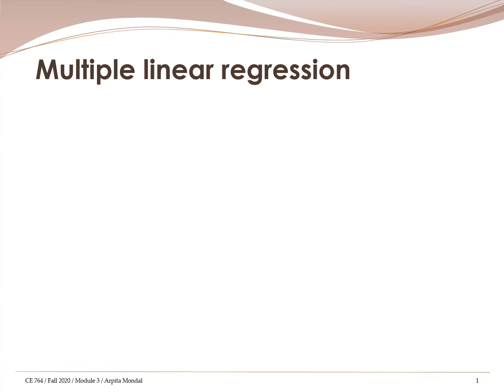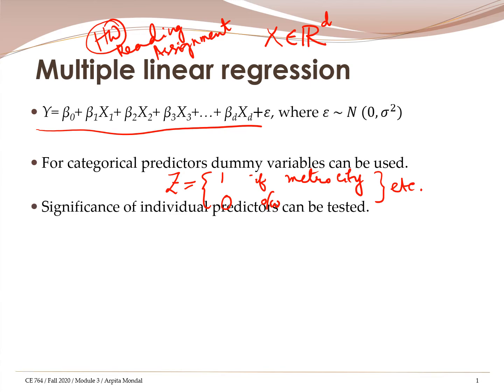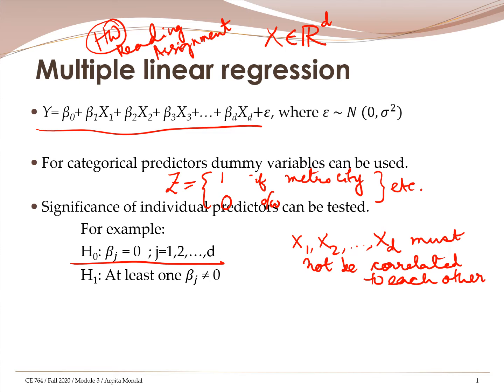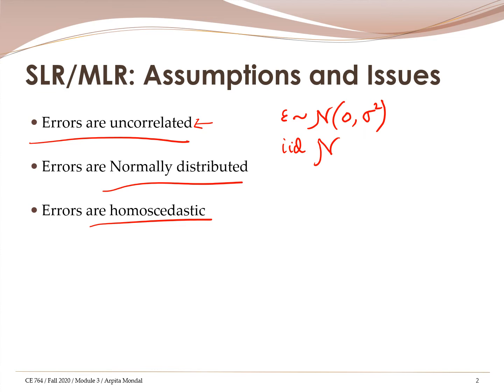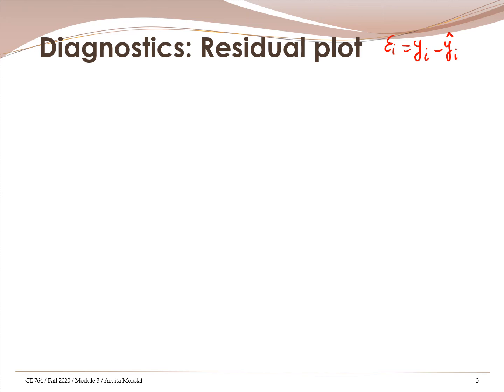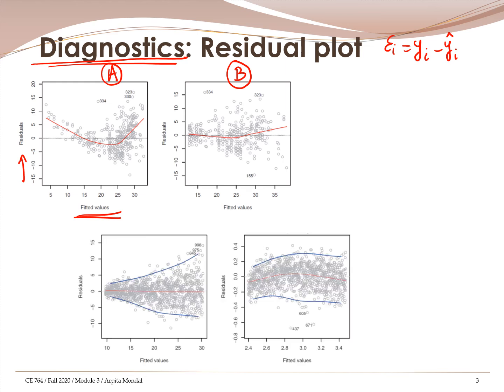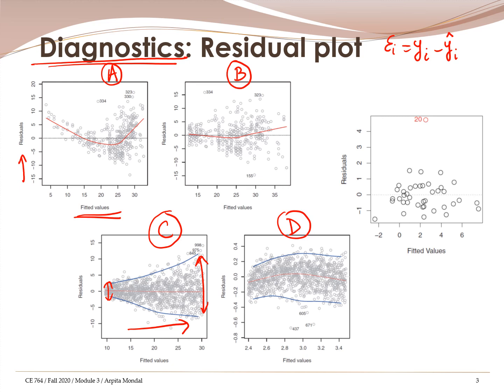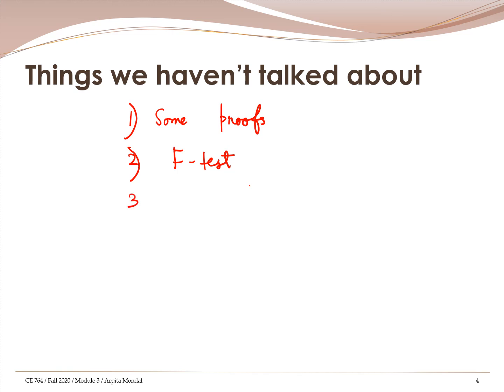Multiple Linear Regression | Part 10 of Simple Linear Regression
Tenth and final of the series of lecture videos on simple linear regression.